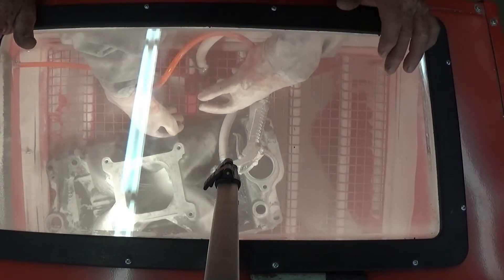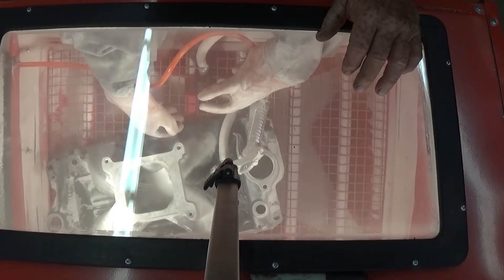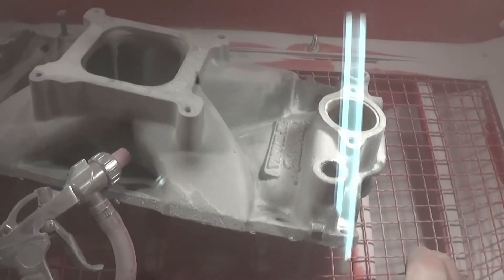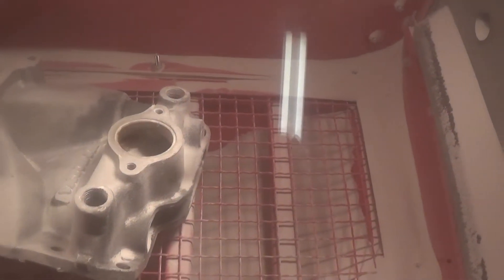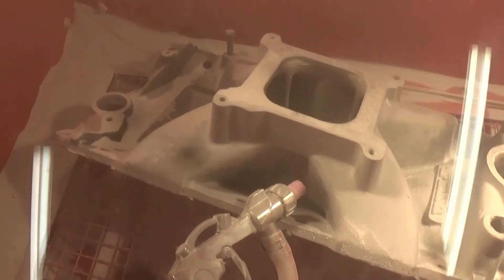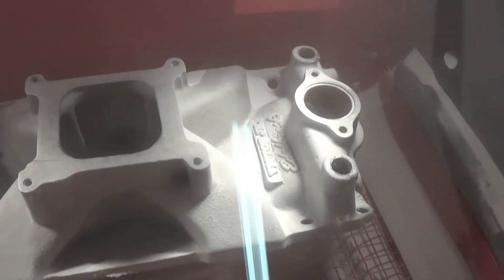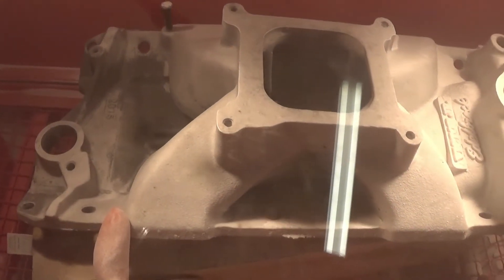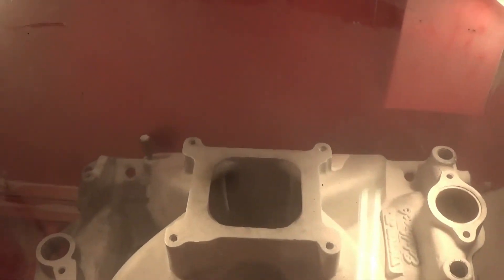soda blasting a aluminum intake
TRYING OUT SODA TO CLEAN UP A  PAINTED ALUMINUM INTAKE